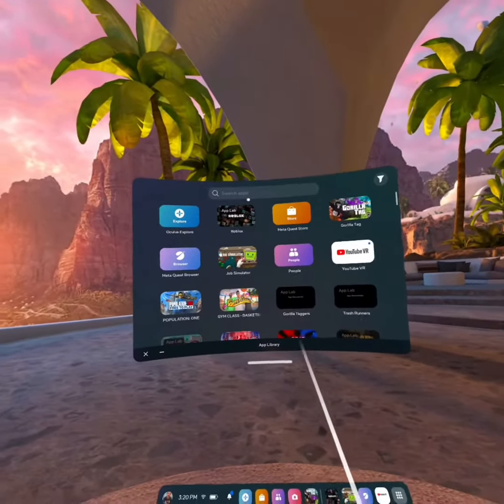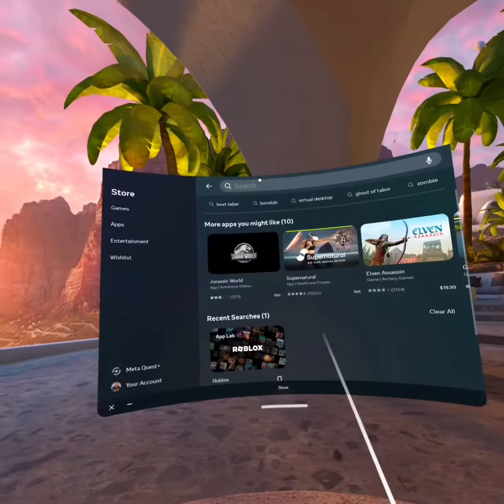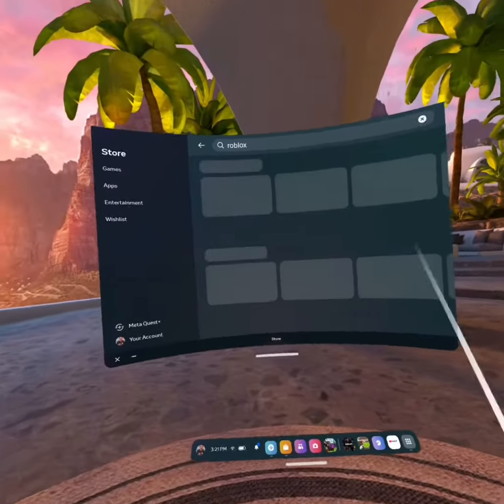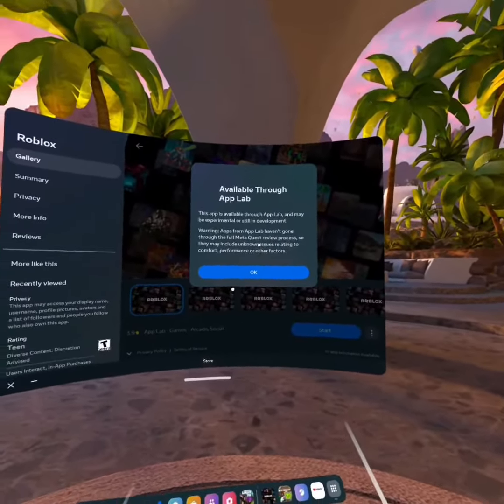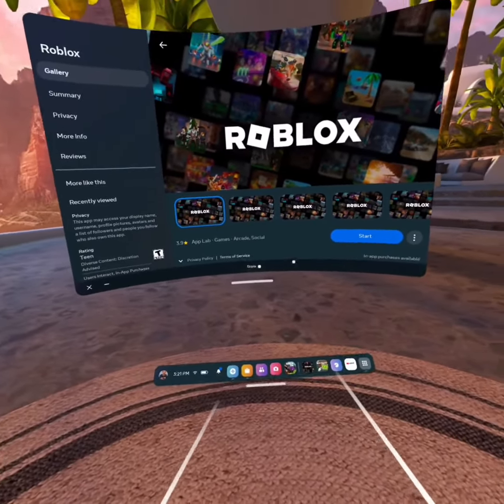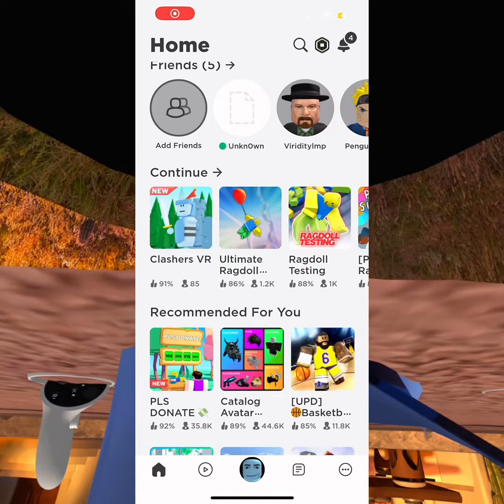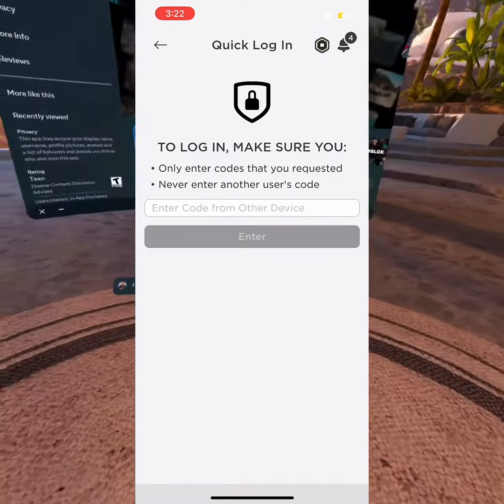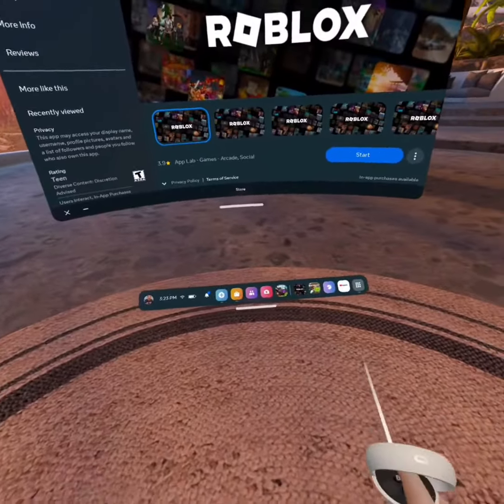How to get Roblox on VR ￼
I hope you all have fun playing Roblox, VR just as much as I do ￼